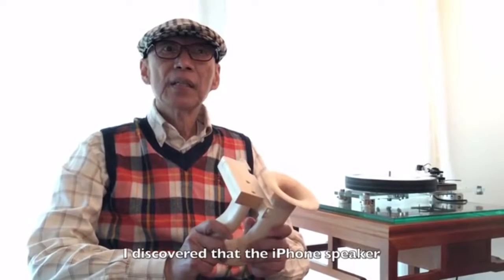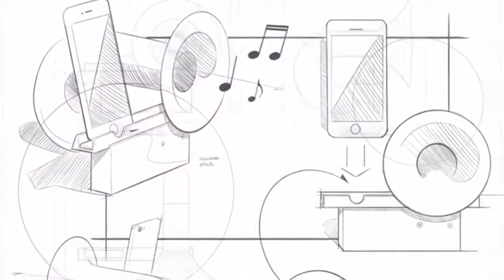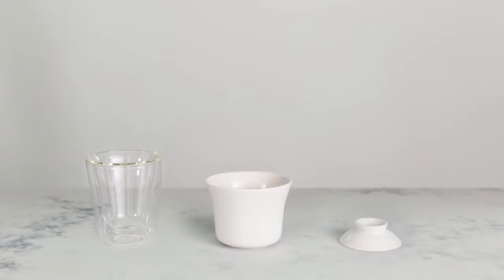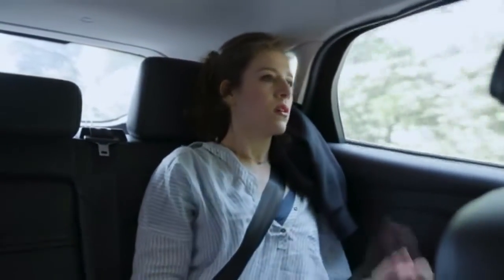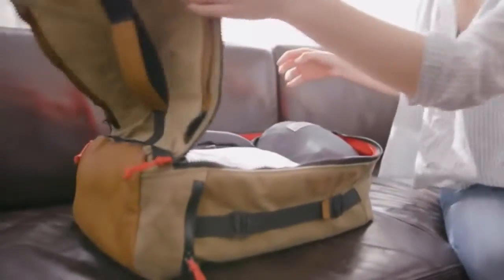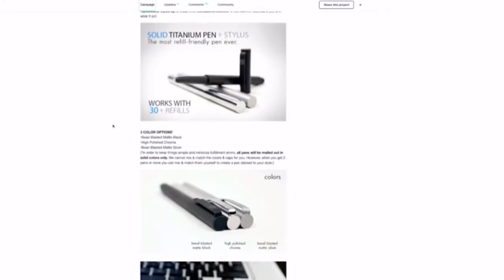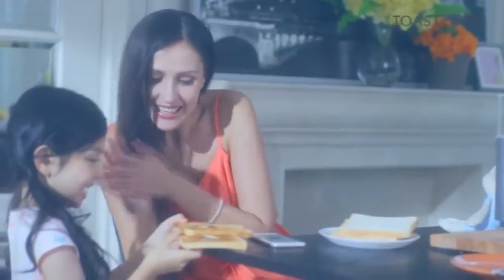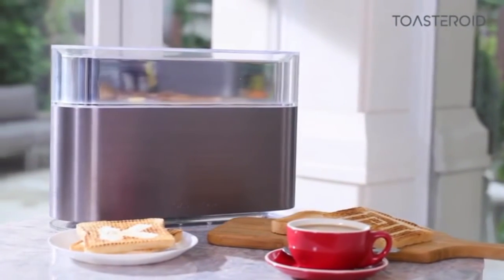►5 Amazing Inventions You NEED To See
5 Amazing Inventions You NEED To See

Manual Tea Maker : manual.is

Top Awesome Inventions you would love to have .
Exciting new technology and gadgets. You Didn't Know Existed. These new inventions will surprise you. !!!

We do, well all Technology and Invention Subjects around the world  - The best of all collections . Cheers !

Latest Tech is a YouTube channel that showcase the latest

Gadget

Inventions,

Innovations,

New Tech,

 Amazing Inventions You NEED To See ,

Super Hero Countdown designed by - Jay1artist